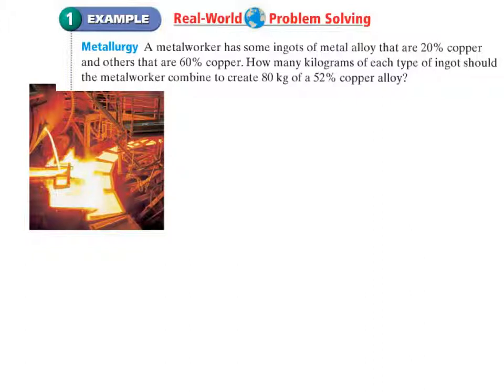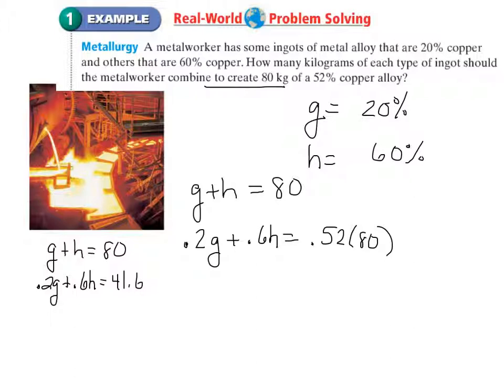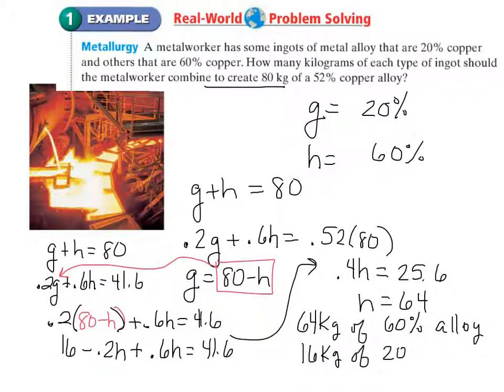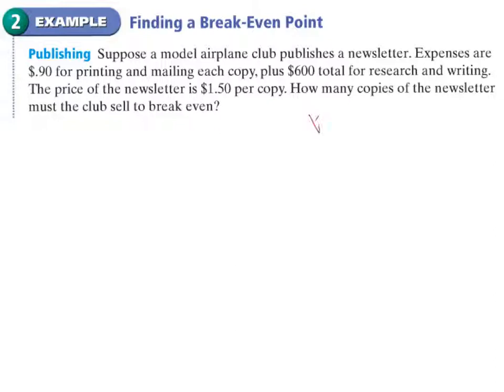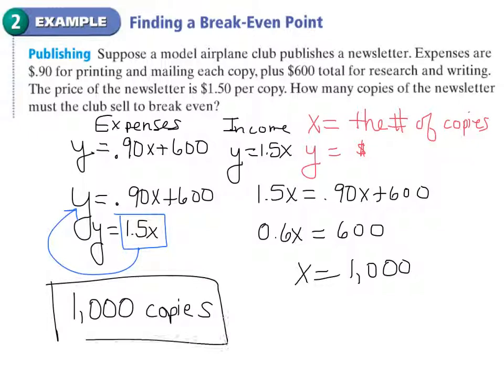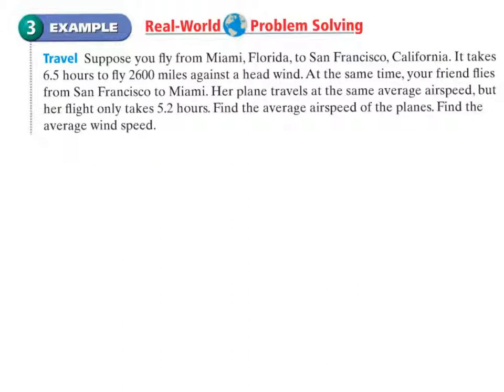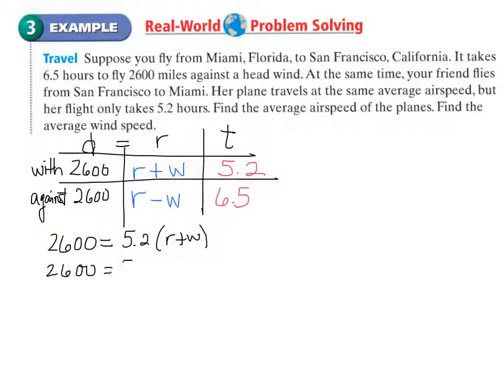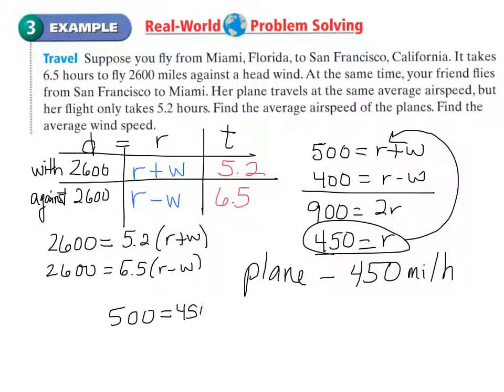7th TAP, section 7.4 (Tuesday, Dec. 2) - Applications of Systems